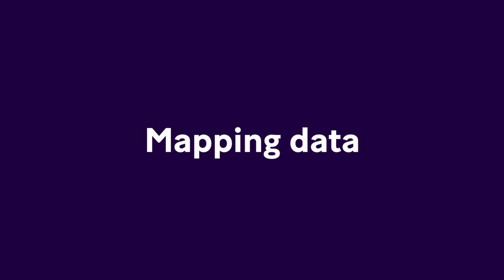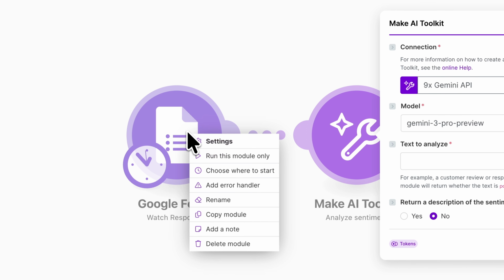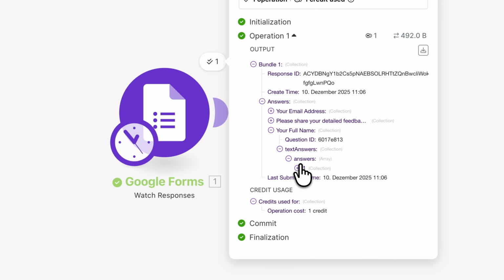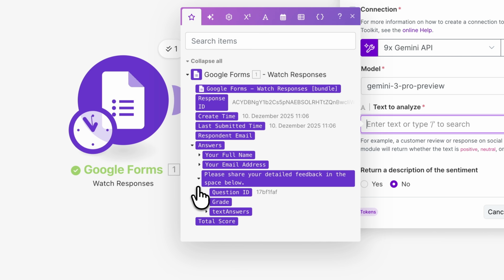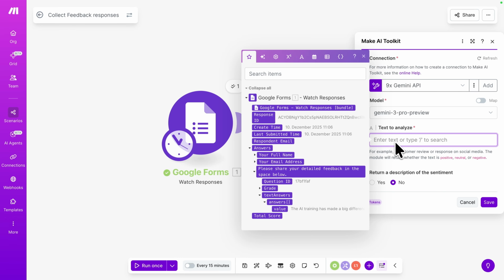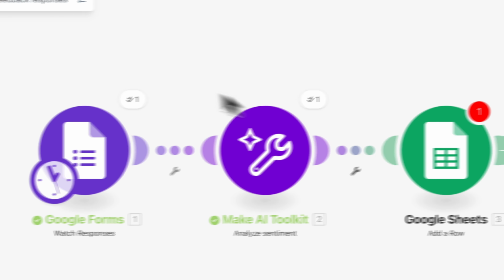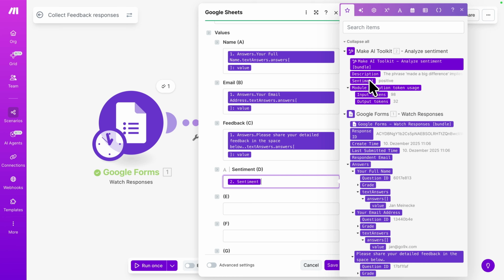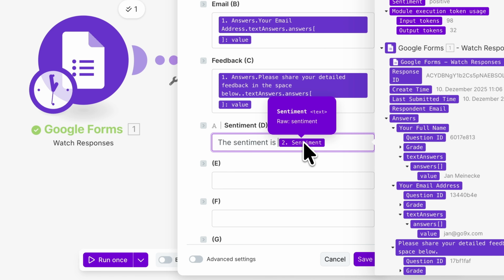Mapping data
In this tutorial, you'll learn how mapping works in Make to ensure information flows correctly between different apps in your scenarios. We’ll show you how to:

→ Identifies data structures: Explains how to navigate nested fields and collections, like Google Form responses, to find the exact data you need.
→ Demonstrates mapping techniques: Shows two ways to map fields, either by dragging and dropping or by clicking directly into a selected field.
→ Explores multi-module mapping: Illustrates how to access and use data from any previous step in your scenario, such as combining form data with AI analysis results in a Google Sheet.
→ Combines data points: Teaches how to map multiple data points into a single field and combine dynamic data with fixed text for custom outputs.

By the end, you’ll understand the core principles of mapping and how to effectively pass data through complex multi-step automations.

00:00 Understanding Data Collections
00:38 Drag-and-Drop vs. Click Mapping
00:52 Accessing Previous Scenario Steps
02:08 Combining Dynamic and Fixed Text